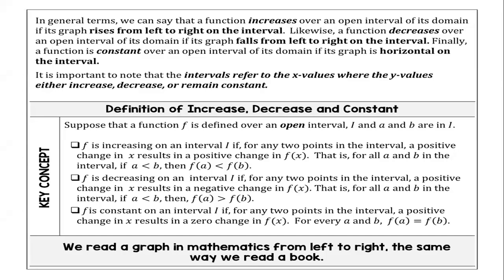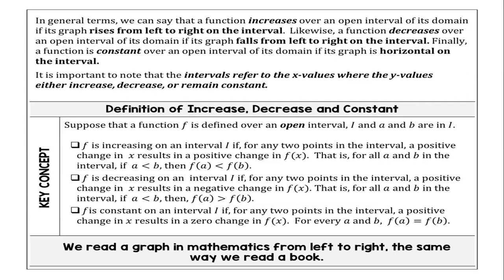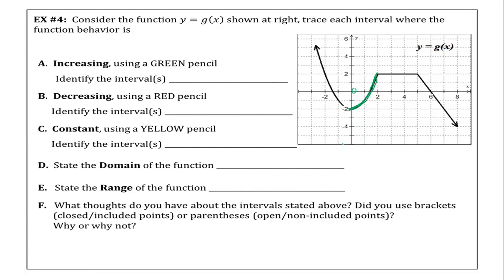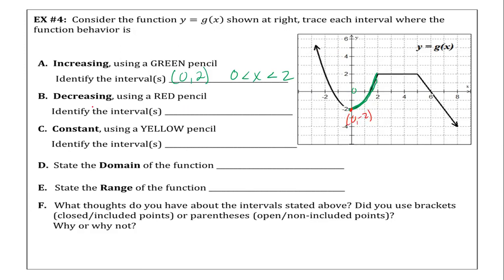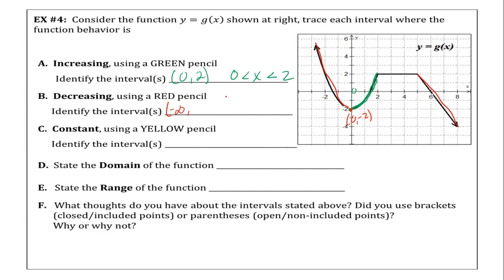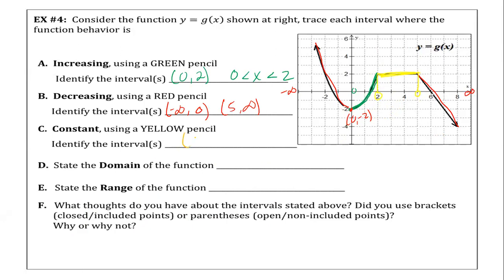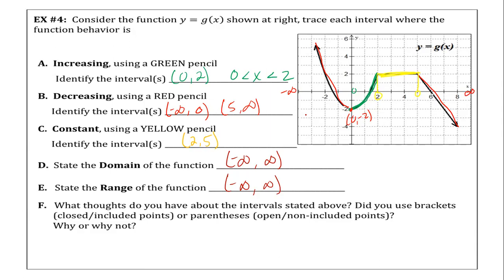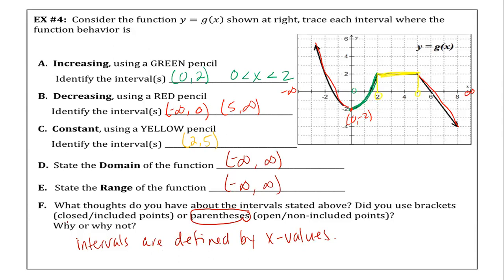1A.1 Intervals of Increase Decrease Constant